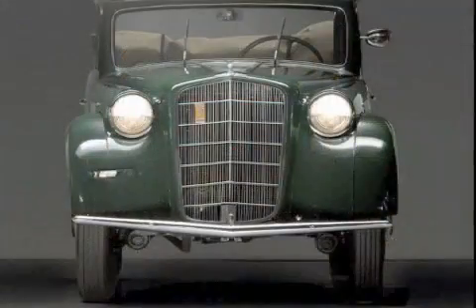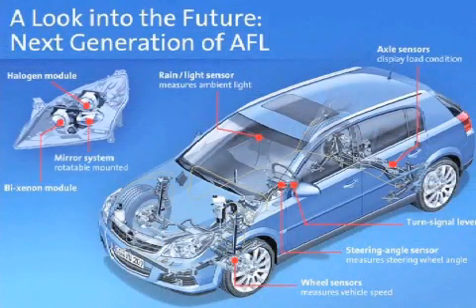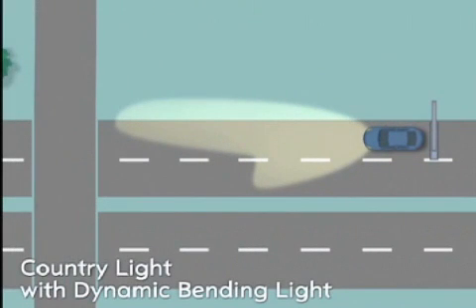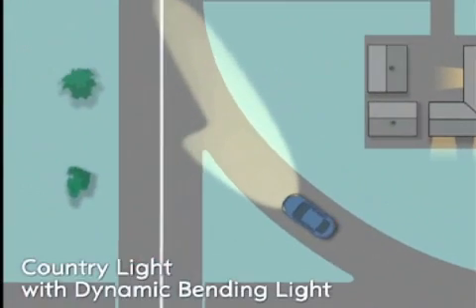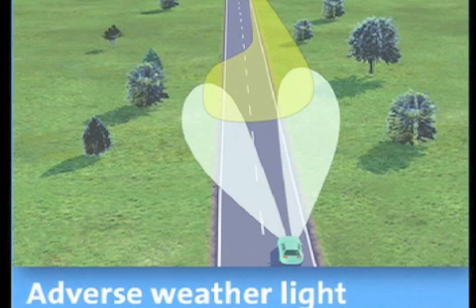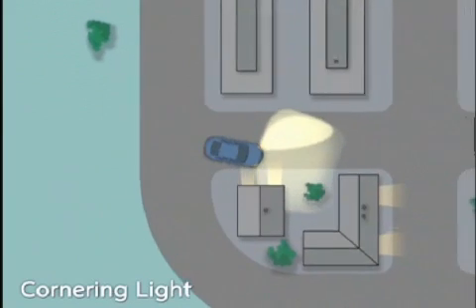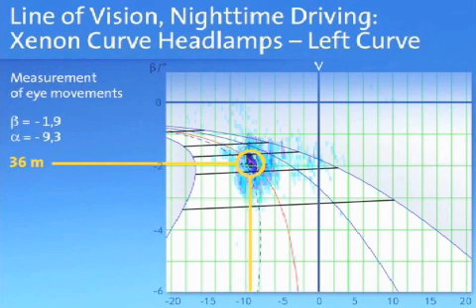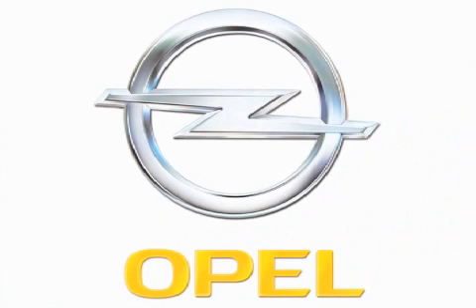Opel Insignia Adaptive Forward Lighting (AFL)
This short screencast explains the funciotnality and technology behind the latest generation Opel Advance Forward Lighting technology, or AFL. The new-gen AFL will debut on the Opel Insignia in summer 2008.